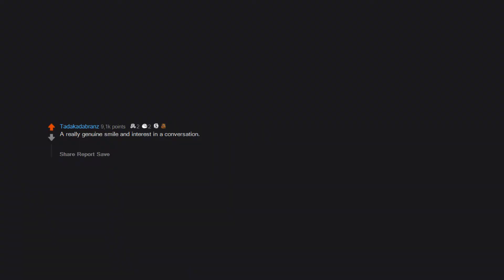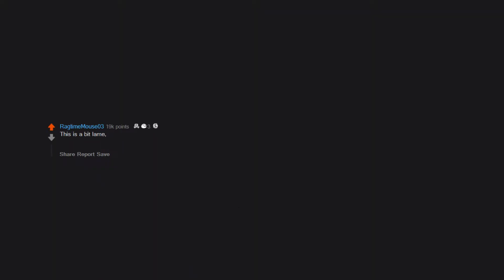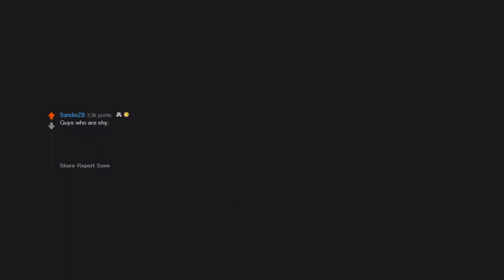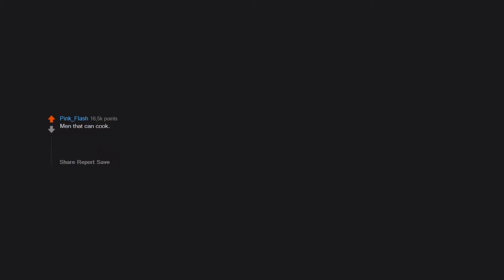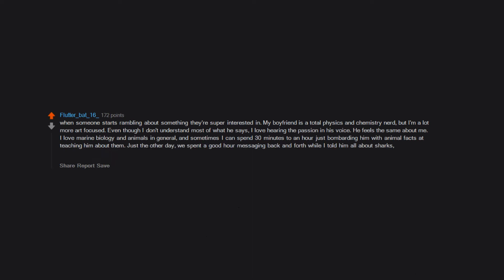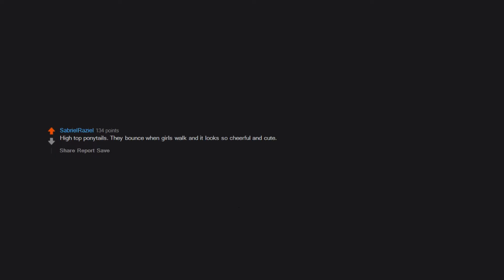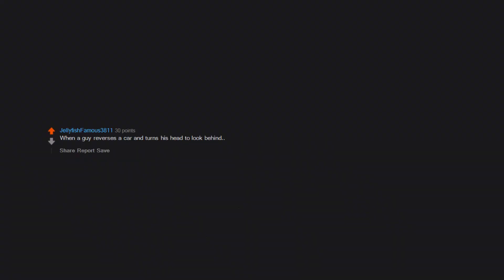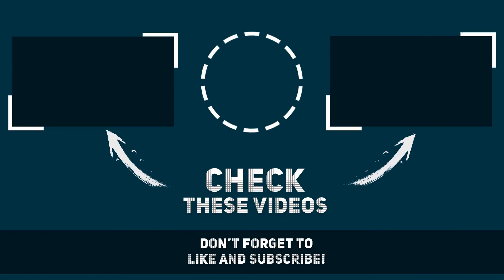What’s a non s*xual thing that you find super hot? (AskReddit in 2021 | Reddit Stories)